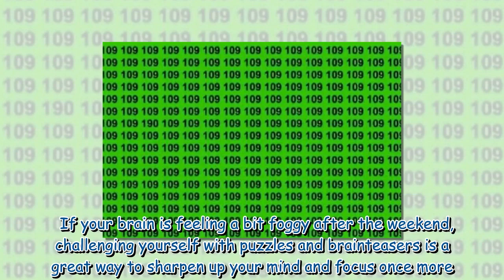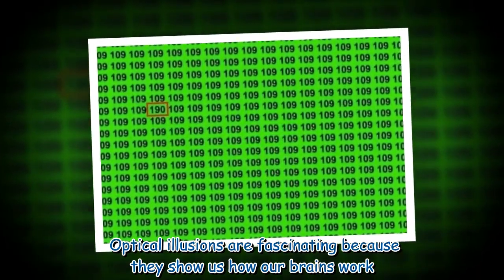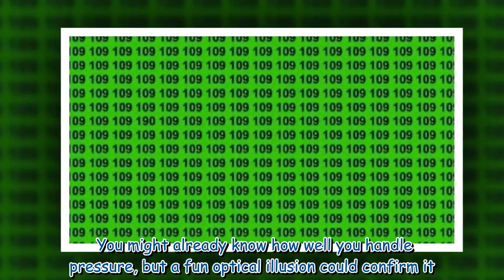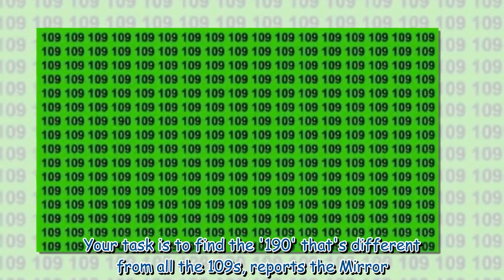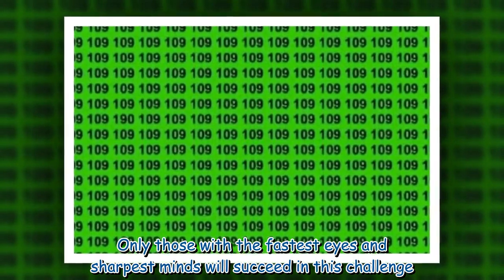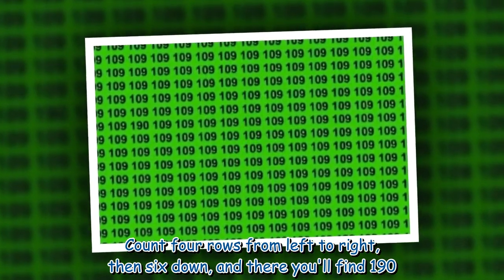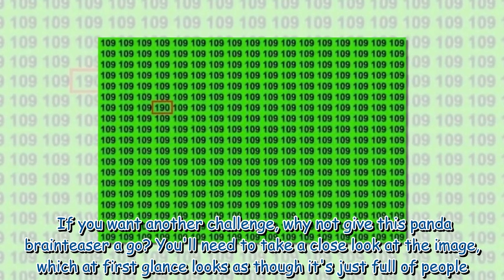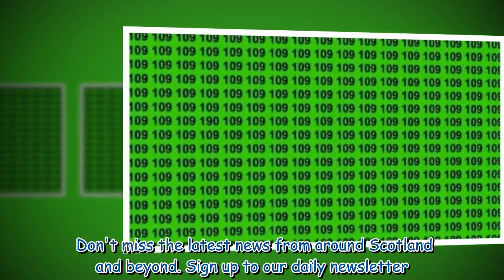'Only 1%' of people can spot odd number in sea of camouflaged 109s in seconds